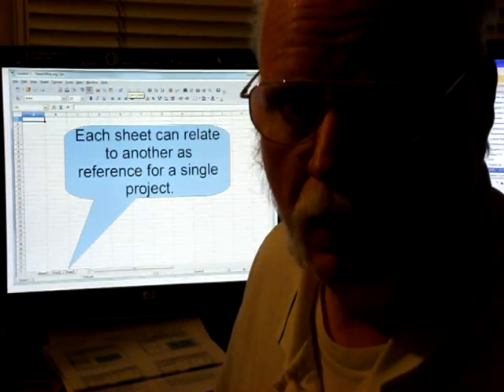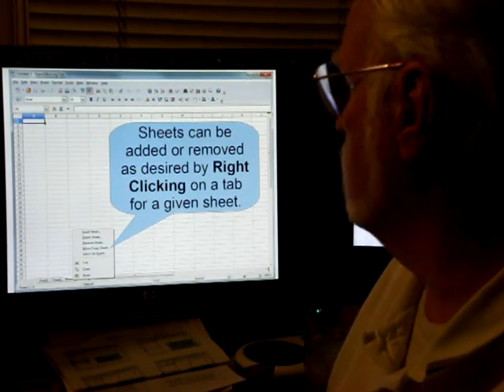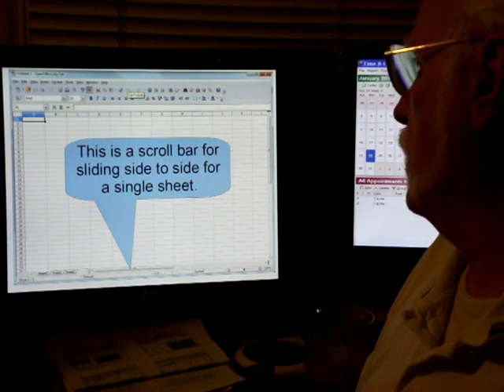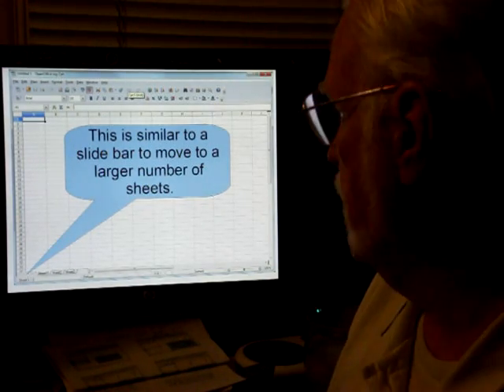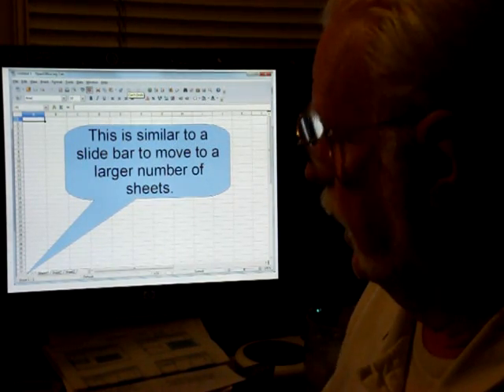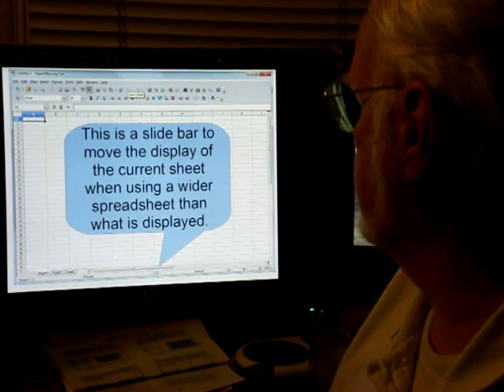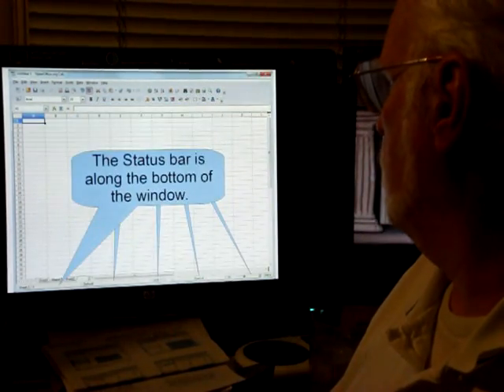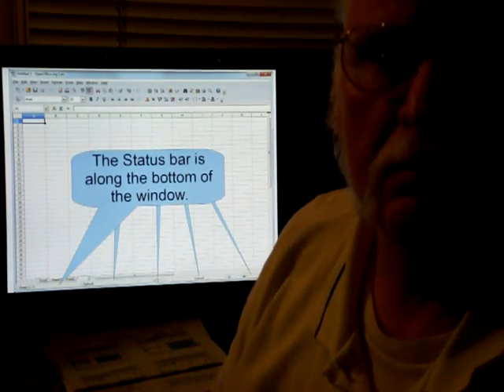OO Spreadsheet Unit 1-Part 2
This is part 2 of a 3 part Unit. As the first unit, it will introduce the environment with OpenOffice.org Calc program.